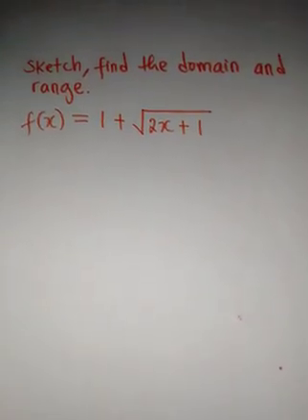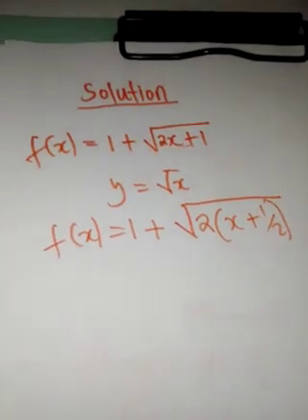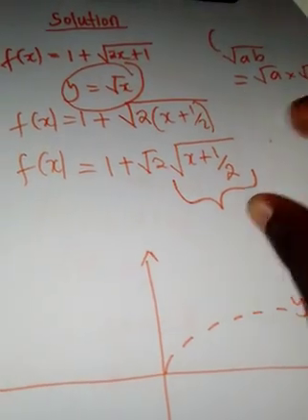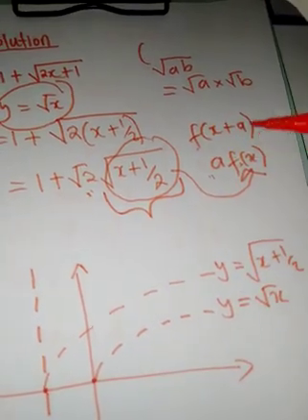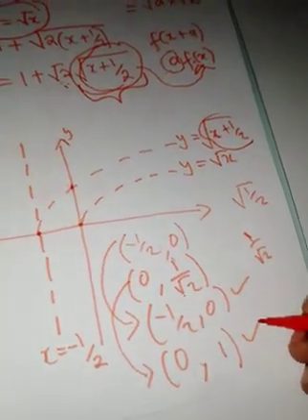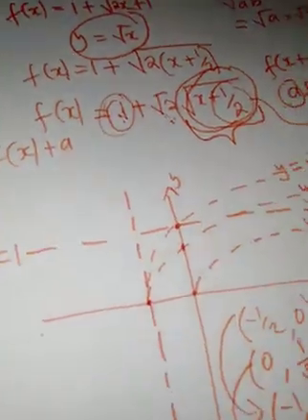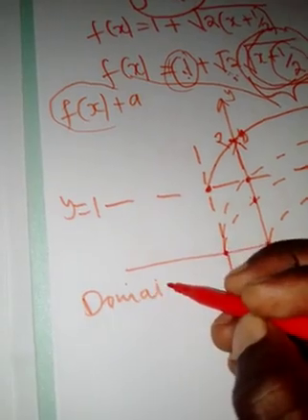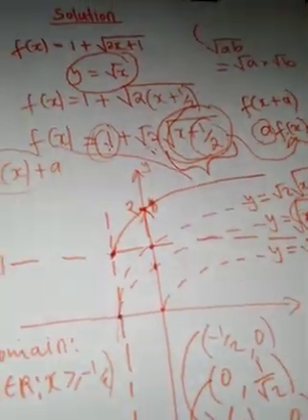Graph of y = 1 + √(2x + 1)